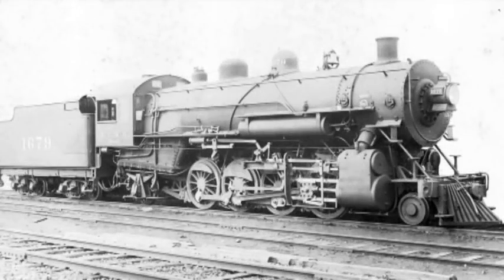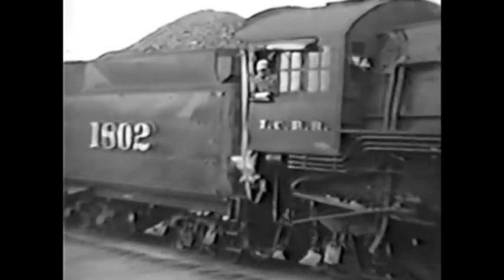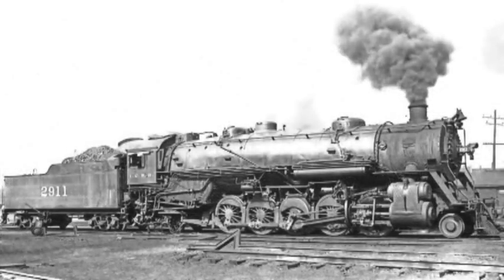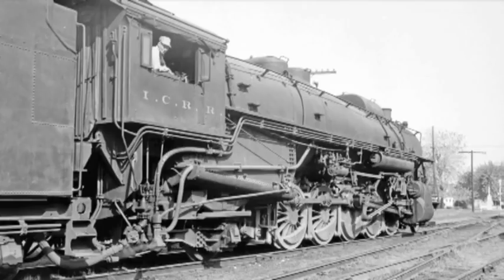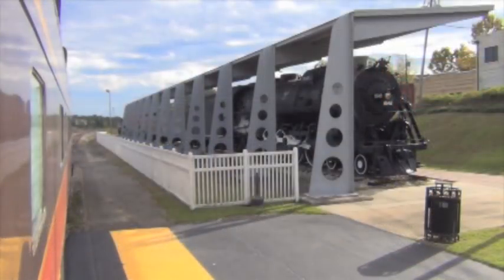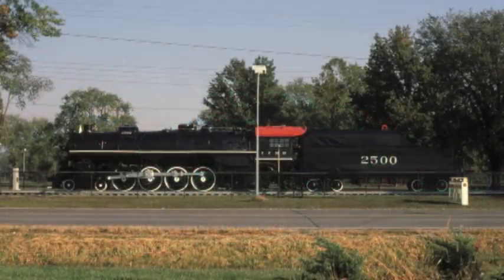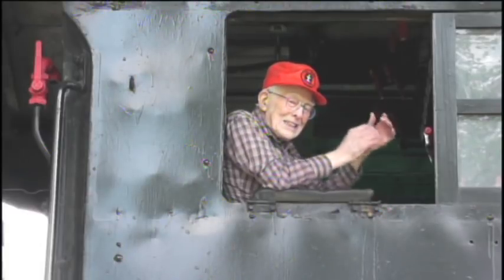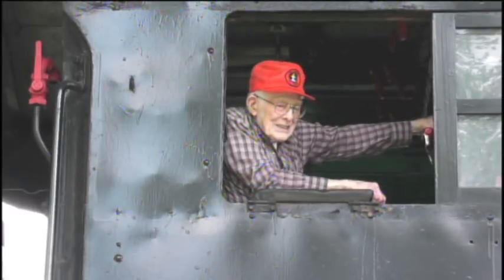Celebrating With The 2500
Illinois Central 4-8-2 #2500 is preserved at Centralia, Illinois, and is one of only three large I.C. locomotives to survive today.

James Adams of Centralia was one of the men who were instrumental in preserving the locomotive.  On May 10, 2018, his 105th birthday was celebrated by running compressed air to the whistle of #2500.

Climbing into the cab and taking his place in the engineer's seat, Mr. Adams grabbed the whistle chord and the whistle of #2500 was heard for the first time since 1957!